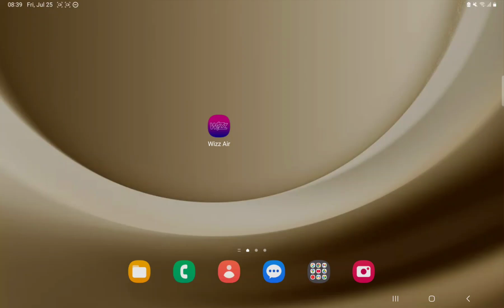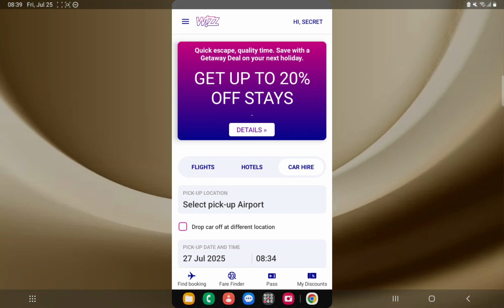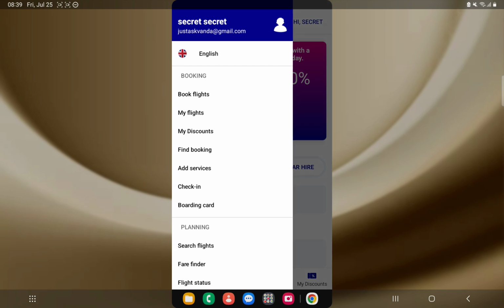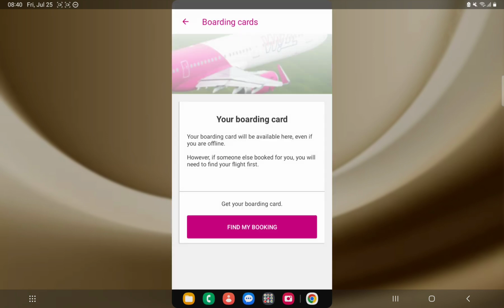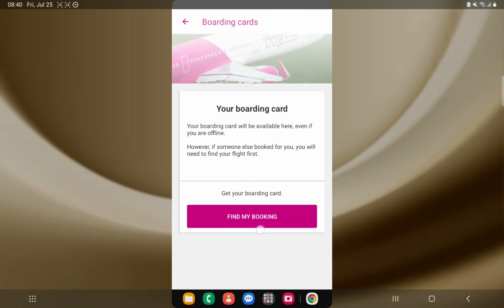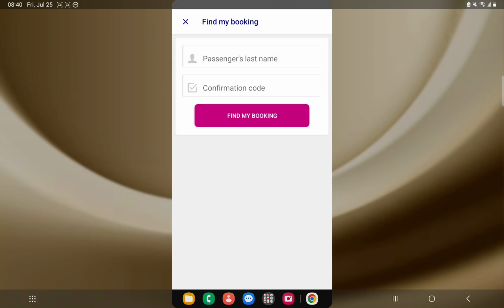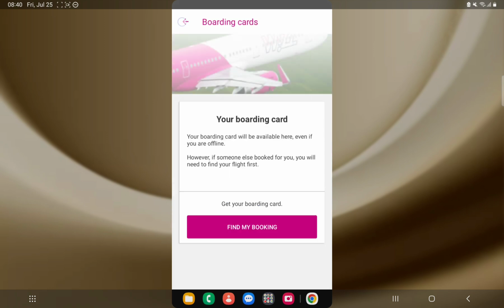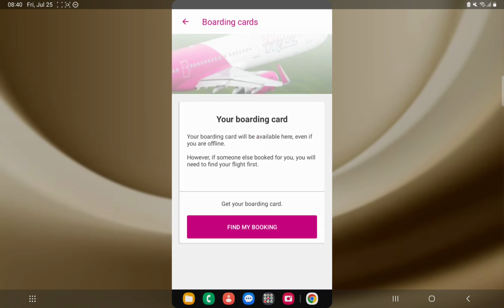How to Find Your Boarding Pass in the Wizz Air App